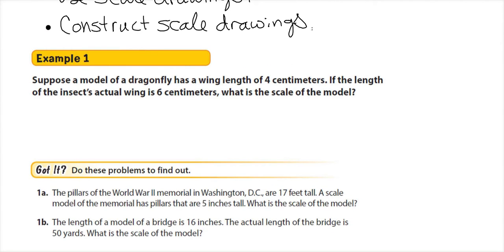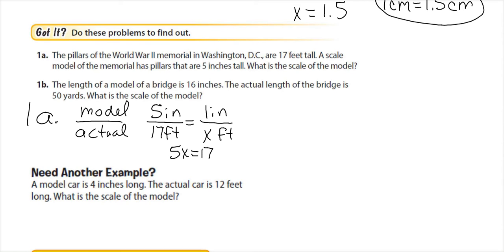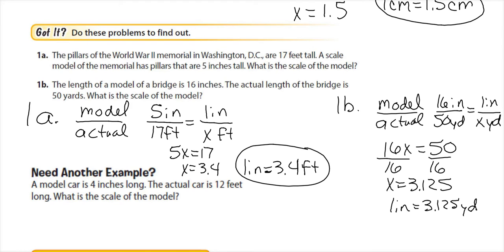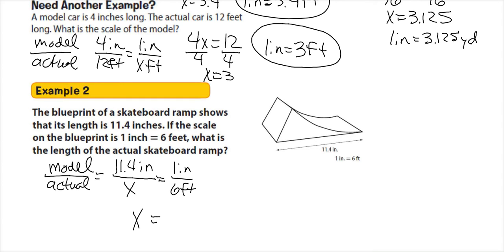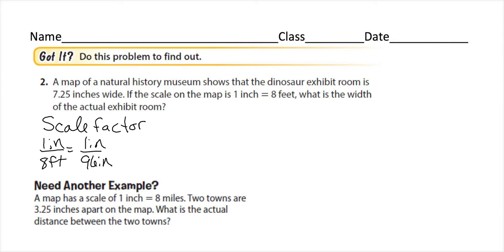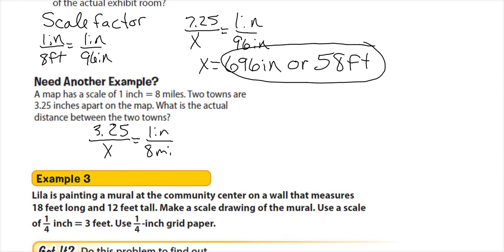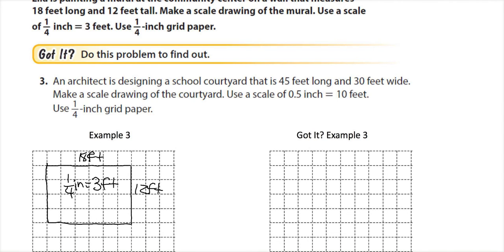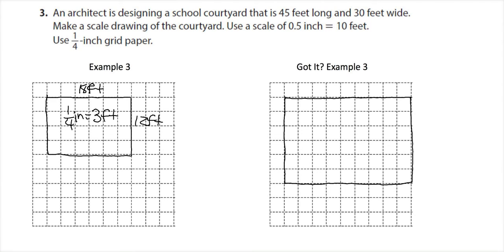6.4 Scale Drawings and Models